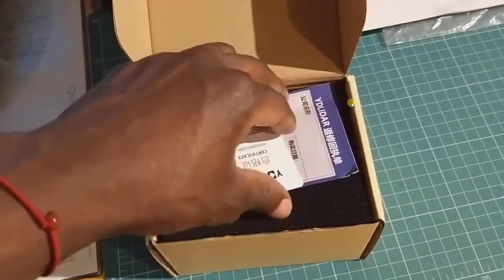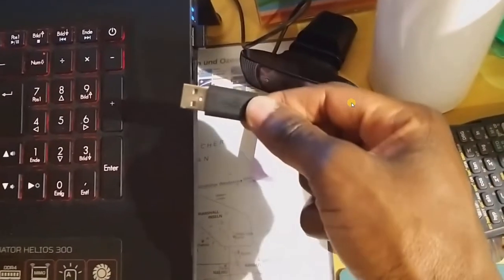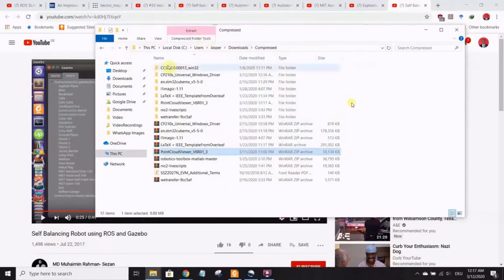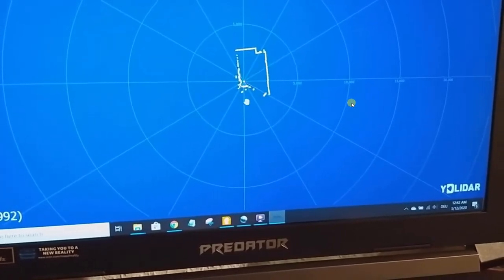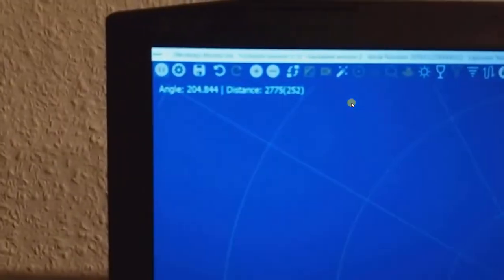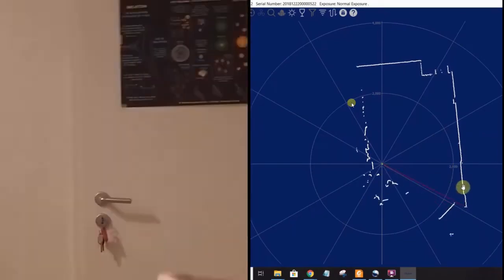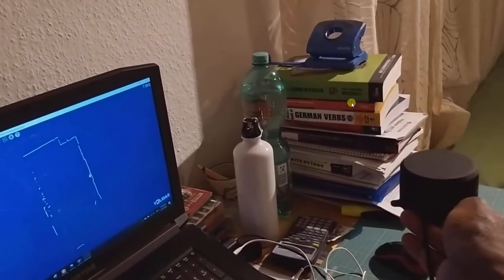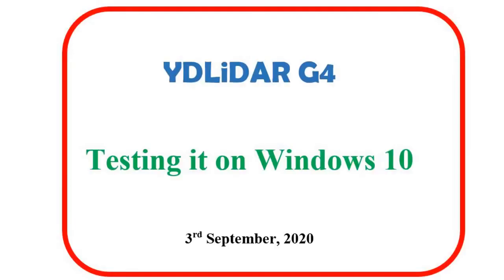YDLiDAR G4 UnboxingTesting on Windows 10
A perfect YDLiDAR G4 Unboxing Test！！！
Thanks for the recognition from @Jasper Hatilima